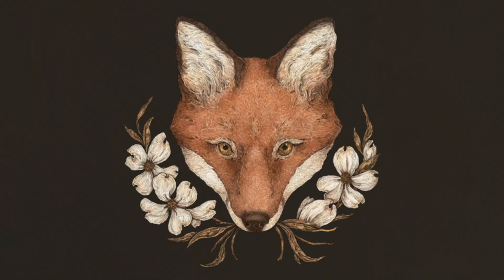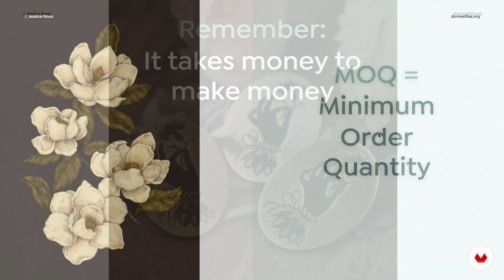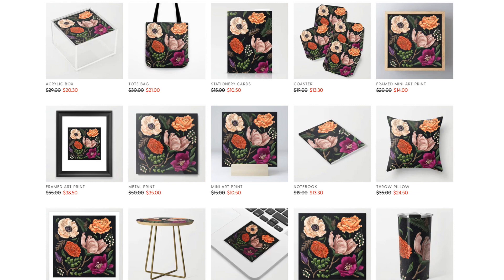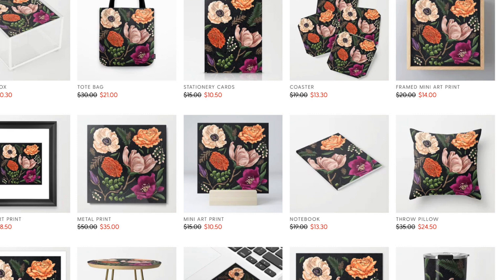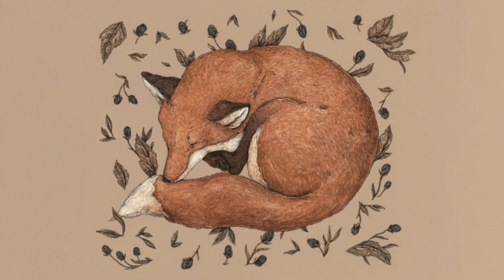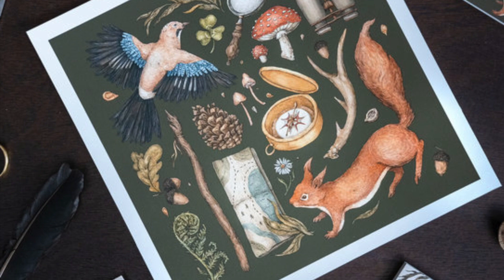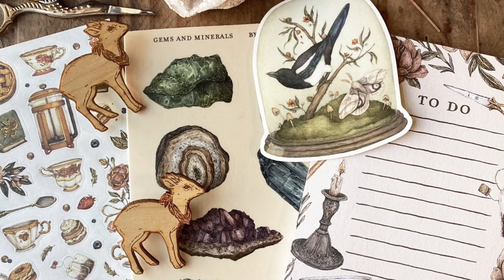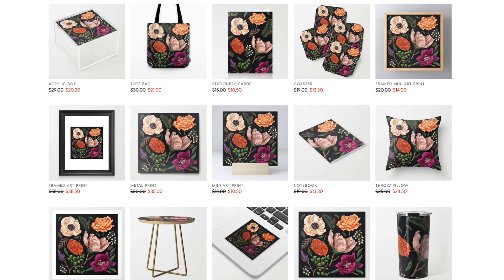Review: Illustrated Stationery Course by Jessica Roux on Domestika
If you're an artist or creative who has ever considered selling your own work online, Illustrated Stationery: A Guide to Sell and Market Your Art by Jessica Roux might be just the perfect course for you. It's hosted on Domestika, which I've reviewed and discussed previously, and it's a great platform for this kind of course. Or even if you've ever wondered about all the things that go into how your favourite artists and designers bring you their lovely work, you may enjoy this course as well.

PEACOCK AND FIG CLASSES:
Learn how to complete a full project from start to finish! Join one of Peacock & Fig's full stitching and crafting classes, go for more details.

-- Floriography: An Illustrated Guide to the Victorian Language of Flowers
-- Woodland Wardens: A 52-Card Oracle Deck

Don’t forget to use the special Peacock & Fig promo code PEACOCKANDFIG-PROMO10 to get a 10% discount at checkout on Domestika (only applicable to individual classes and not bundles, and may or may not work with other promotions).